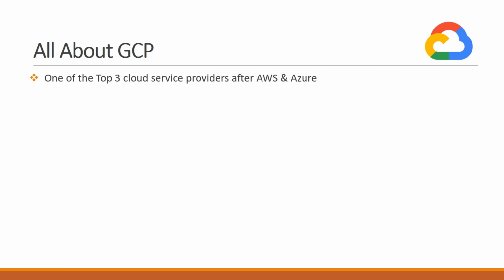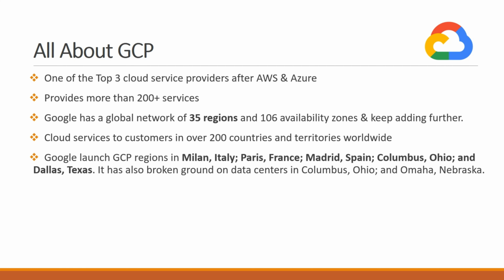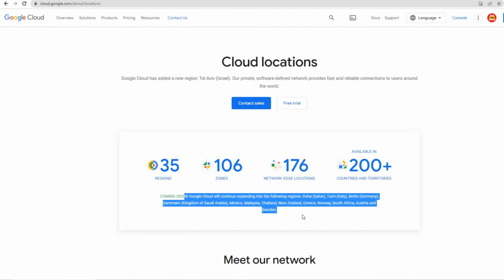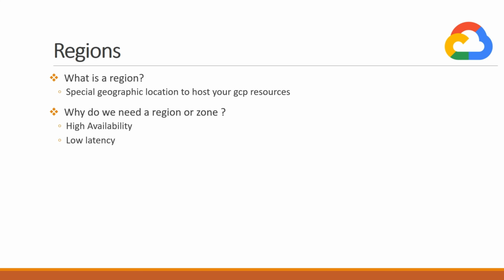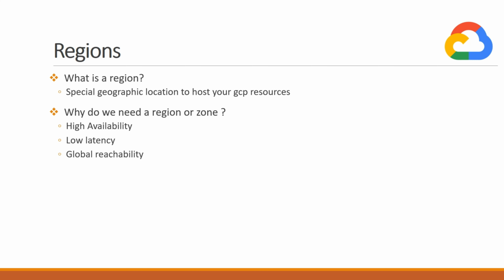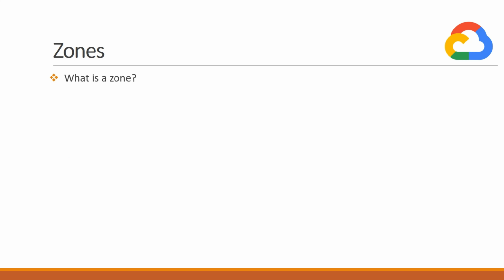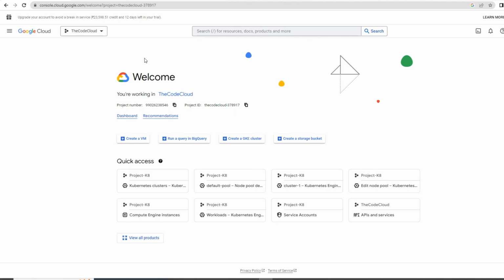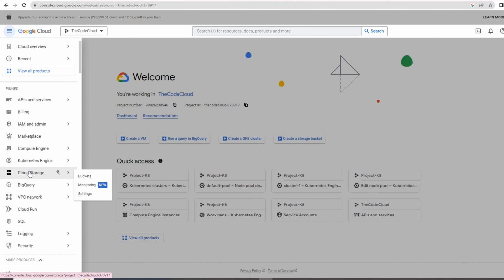Google Cloud Platform (GCP) - Google Cloud | Beginner Series | Lesson #1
Hello Folks, Welcome to the first lesson of Google Cloud Platform beginner Course. This is first lesson in the course where I explained about Regions and Zones of Google Cloud. This is gonna be a interesting series to learn Google Cloud Platform.

WELCOME TO THIS BRAND NEW GOOGLE CLOUD PLATFORM BEIGNIIER SERIES IN 2023.

Google cloud beginner series,
Google cloud regions and zones,
gcp,
gcp regions
gcp zones,
gcp network edge locations,

Folks TheCodeCloud channel wants to bring Cloud & DevOps related knowledge, information, career advice and much more to every individual regardless of whether he or she belongs to I.T or not. This channel is for everyone interested in learning something new!